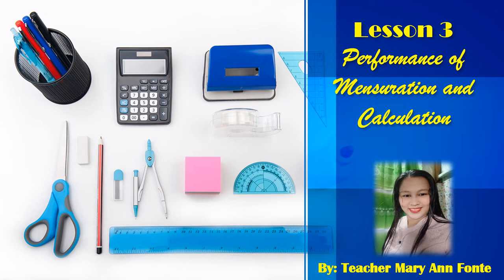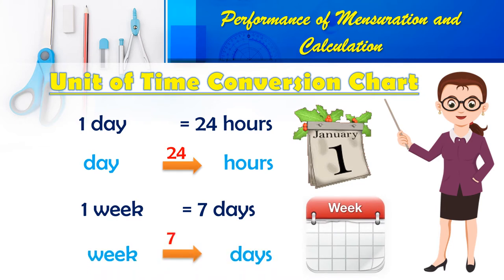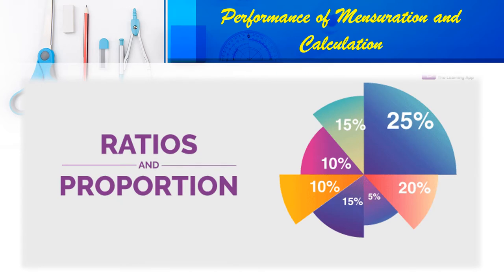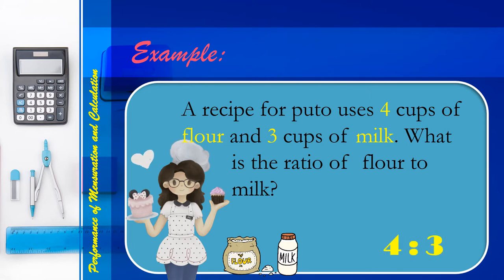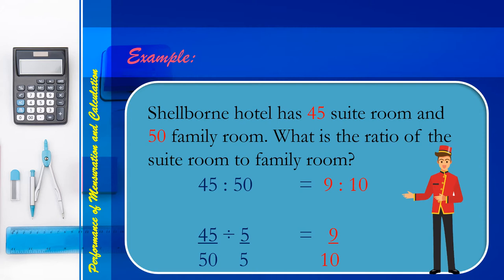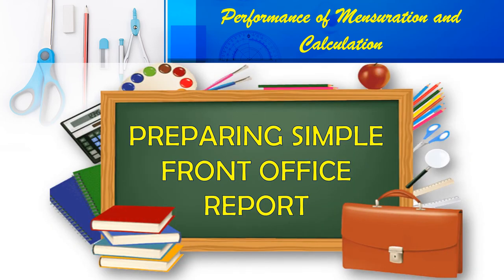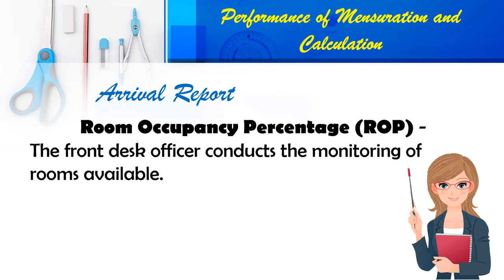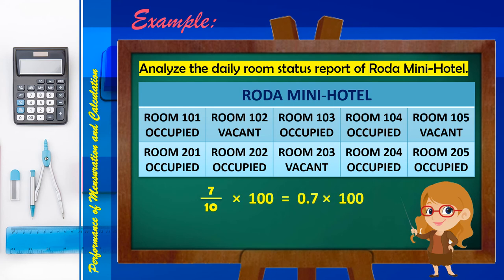Perform Mensuration and Calculations ( FOS )